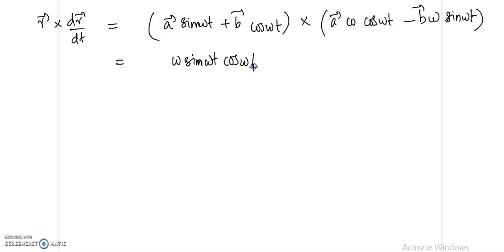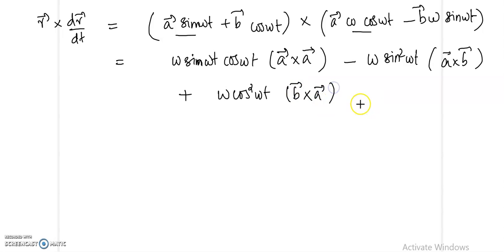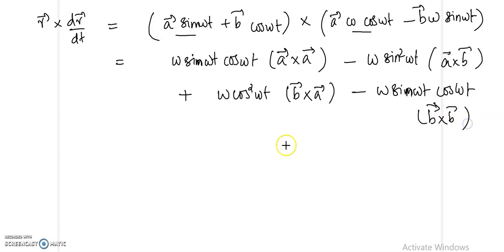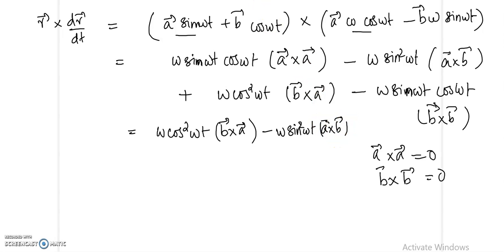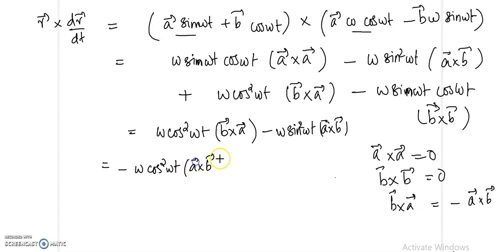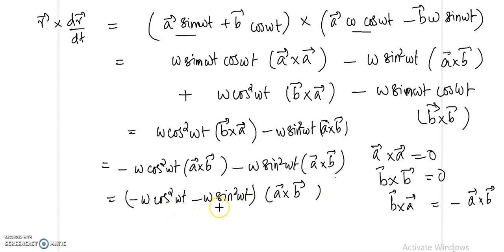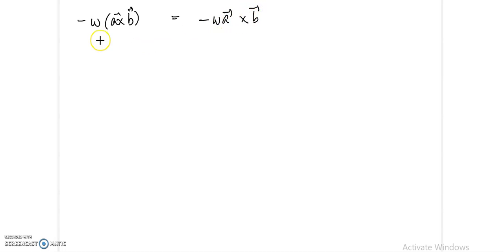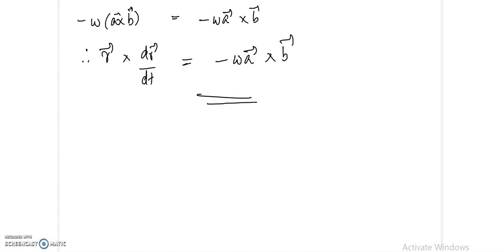Calculus II and Numerical Analysis||MS||lecture-1 part-2